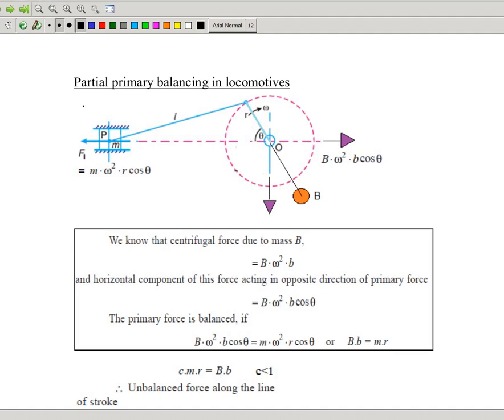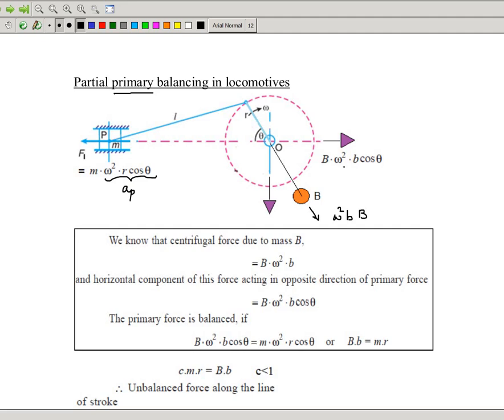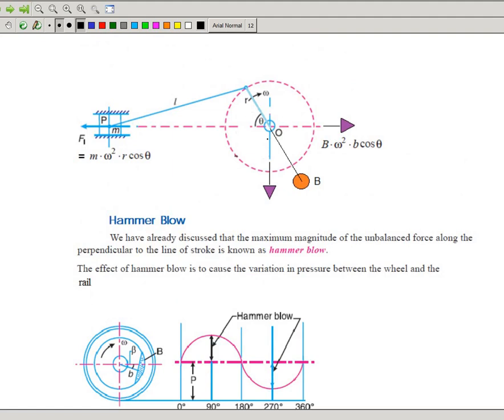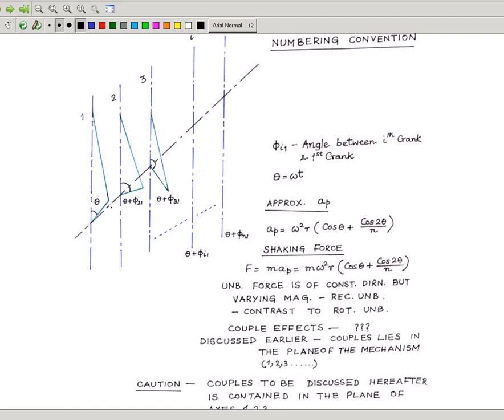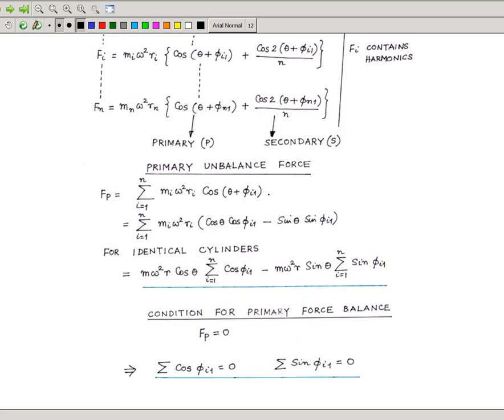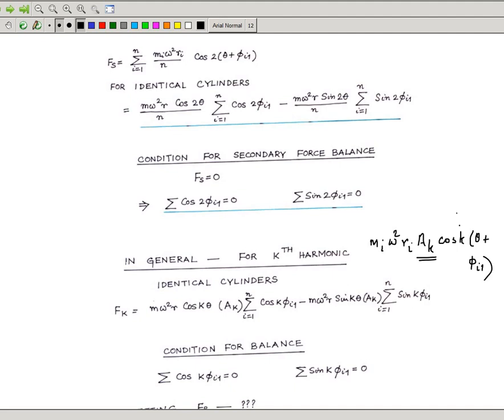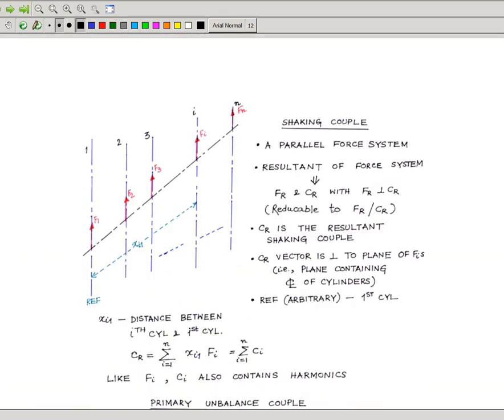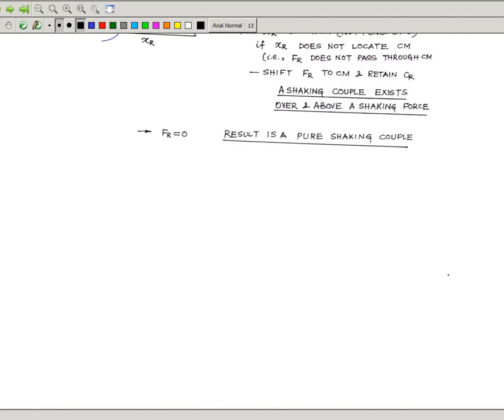Partial primary balancing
Partial primary balancing by a rotating mass